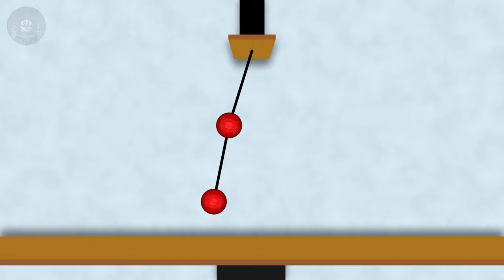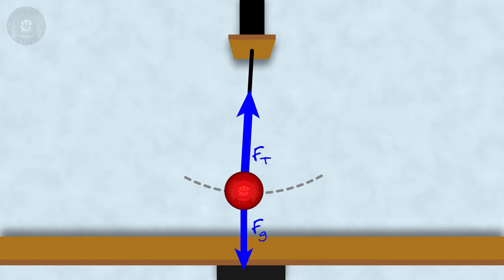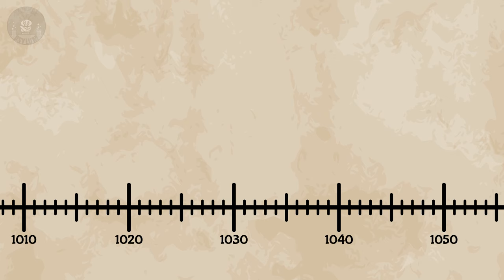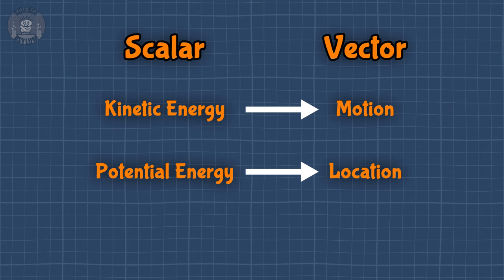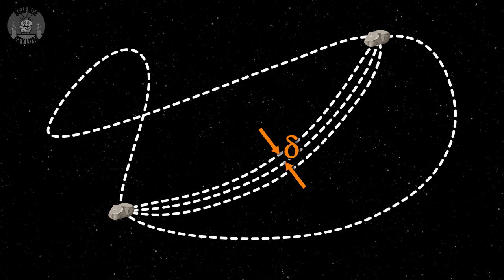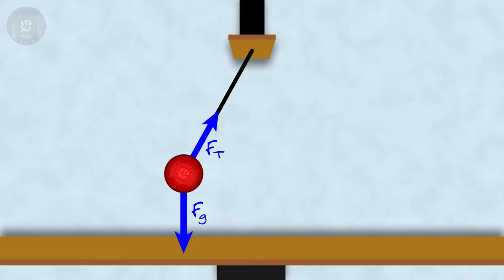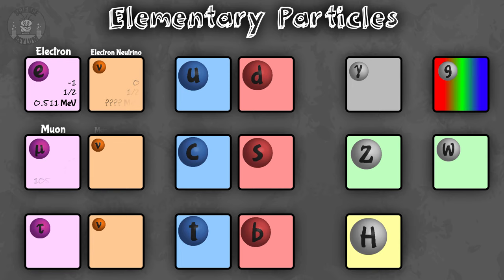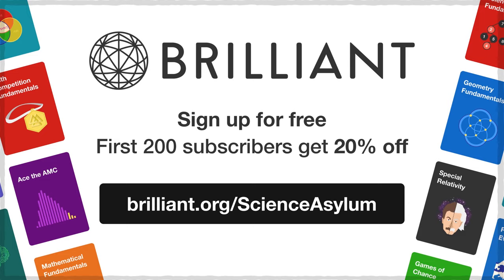Lagrangian Mechanics: How powerful is it?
Is Lagrangian mechanics powerful enough to replace Newton's laws? What does the principle of least action say about cause and effect (causality)? What the heck is an action? Let's find out!
VIDEO ANNOTATIONS/CARDS

Warden of the Asylum:
YDT

Asylum Counselors:
Matthew O'Connor

Asylum Orderlies:
Daniel Bahr, William Morton, I'mKorgThisIsMiek

Einsteinium Crazies:
Albert B. Cannon, Eoin O'Sullivan, Tim Ruffles, LT Marshall Faulds, Ilya Yashin, Wacky

Plutonium Crazies:
JKLMN Anderson, Al Davis, Kevin MacLean

Platinum Crazies:
Fletch, Stephen Blinn, Felipe Cruz, Vittorio Monaco, Mikayla Eckel Cifrese, Evgeny Ivanov
OTHER SOURCES

IMAGE CREDITS